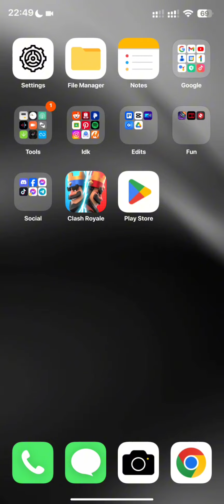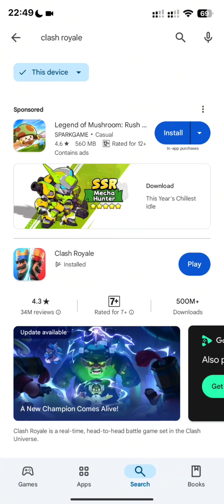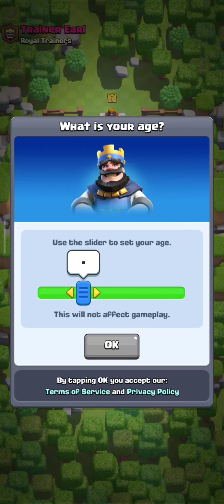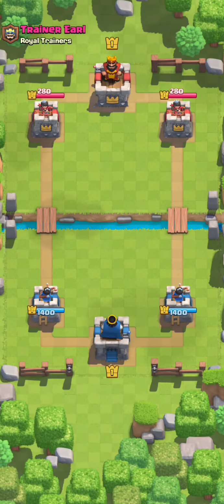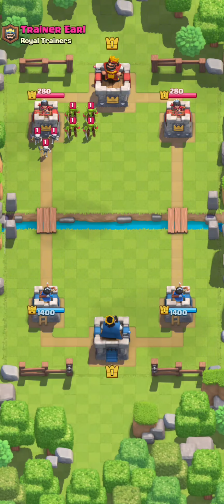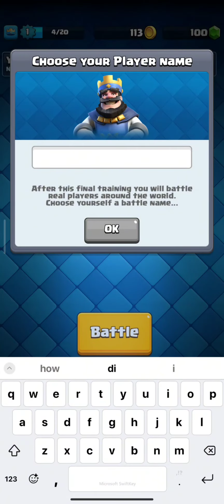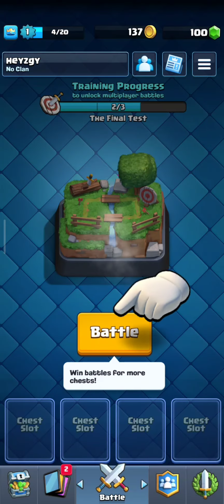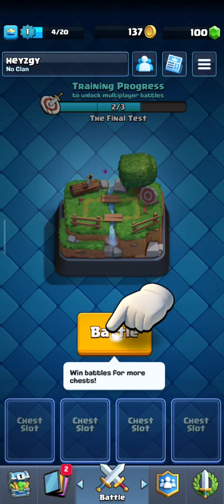HOW TO MAKE A CLASH ORYALE ACCOUNT NEW UPDATED GUIDE 2024!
Welcome to our updated 2024 guide on how to create a Clash Royale account! Whether you're new to the game or looking to start fresh, creating a Clash Royale account is the first step toward diving into the world of strategy, card battles, and Clan Wars. In this video, we’ll walk you through the process of setting up a new Clash Royale account, linking it to your social profiles, and starting your journey to becoming a Clash Royale pro!

In this step-by-step guide, we’ll cover everything you need to know, from account creation to linking it with your Google Play, Apple ID, or Supercell ID to keep your progress safe and sync across devices. Let’s get started and make sure your Clash Royale adventure begins smoothly in 2024!

🚀 What You’ll Learn in This Video:
How to Create a New Clash Royale Account (Step-by-Step)
How to Link Your Clash Royale Account: Google Play, Apple ID, or Supercell ID.
How to Sync Your Account Across Devices: Never lose your progress, whether you play on Android, iOS, or both!
What to Expect After Account Creation: Overview of the early stages of Clash Royale, from training battles to unlocking your first cards.
How to Transfer Progress Between Devices: Keep your progress safe and move between devices effortlessly.

🛠️ Why Linking Your Clash Royale Account is Important:
Account Safety: By linking your account to Google Play, Apple ID, or Supercell ID, your progress is saved and can be restored if you change or lose your device.
Cross-Device Play: Enjoy Clash Royale on both Android and iOS without losing any progress. Play on your phone and switch to a tablet with ease.
Secure Your Progress: Avoid losing all your hard work in the game. With Supercell ID, your Clash Royale account is fully protected.
📌 Quick Tips for New Players:
Complete the Tutorial: The early tutorial stages help you unlock essential cards and understand the basic mechanics of the game. It’s a crucial part of your first steps in Clash Royale.
Join a Clan Early: Once you’ve unlocked a few cards, join a clan to participate in Clan Wars and Clan Chest for extra rewards.
Daily Log-in Rewards: Make sure to log in daily to collect valuable rewards like chests, coins, and cards.
Stay Active: The more active you are, the faster you’ll progress. Participate in events and Friendly Battles to hone your skills.
💬 Frequently Asked Questions:
Can I play Clash Royale on multiple devices?

Yes! If you link your account to Supercell ID, you can play Clash Royale on both iOS and Android without losing your progress.
Do I need to use Google Play or Apple ID to create an account?

No, you can use Supercell ID, which is available on both Android and iOS. It’s the most versatile option and ensures your account is always safe.
What if I lose my device?

If you lose your device, you can log into your account on a new device using Supercell ID to recover your progress.
🔗 Helpful Links & Resources:
Download Clash Royale (Google Play)
Download Clash Royale (Apple App Store)
Got any questions or need help with account creation? Drop them in the comments below, and we’ll assist you!